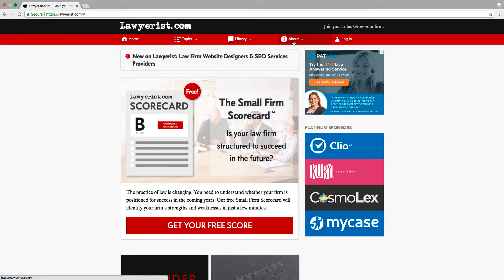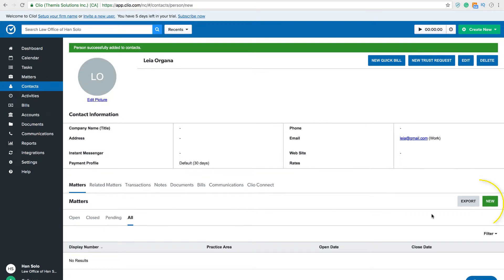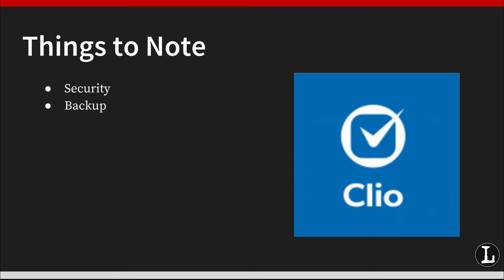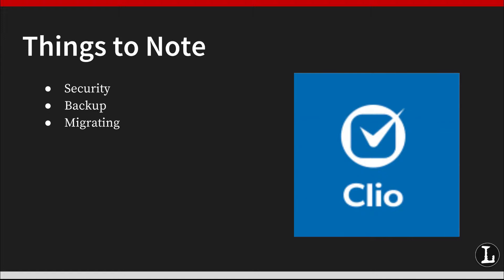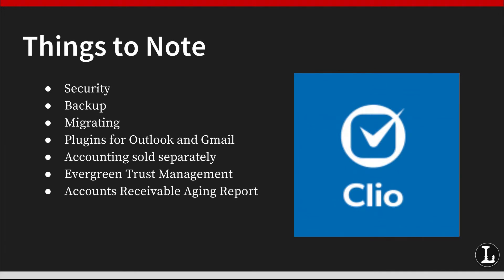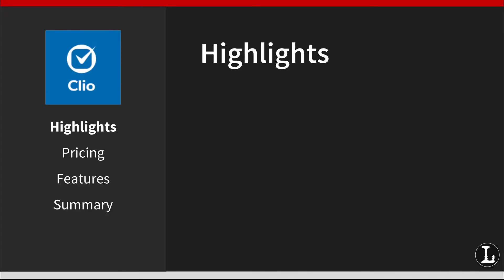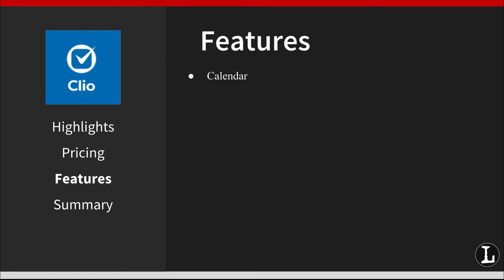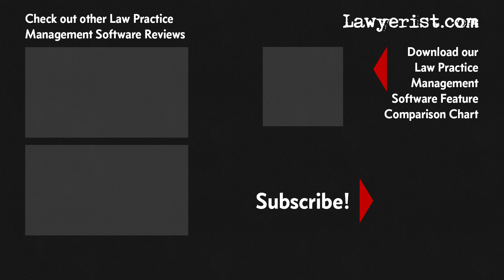Clio Review Video | Updated 1-24-19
Wondering what the best law practice management software is for you? In our Clio video review, we walk through the features, pricing, and everything else you'll need to know when considering this software for your law firm. From its extensive app directory to its open API, if you're looking for a law practice management software or considering a replacement, you'll want to check this video out.